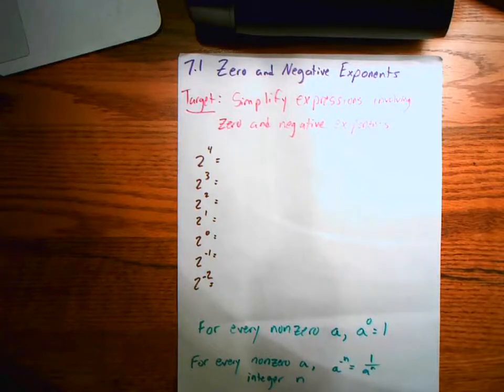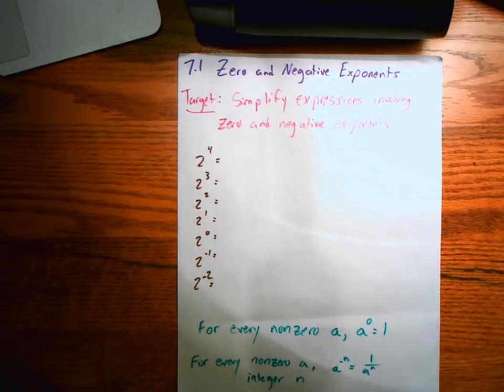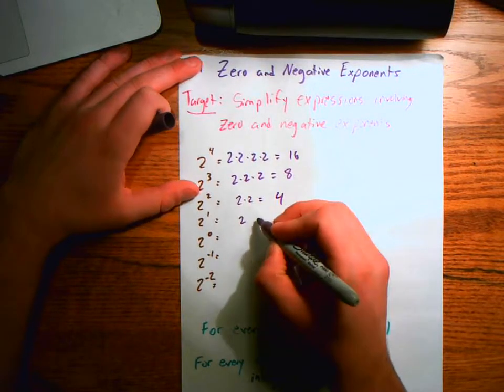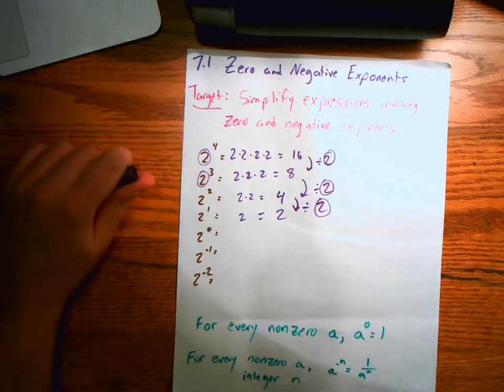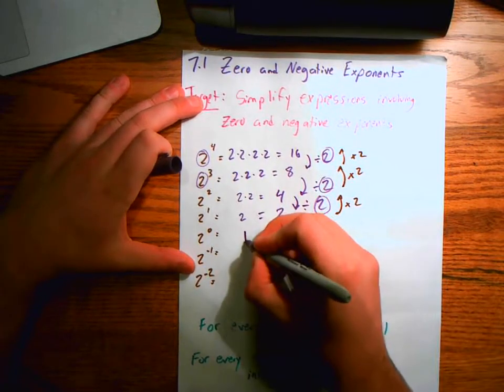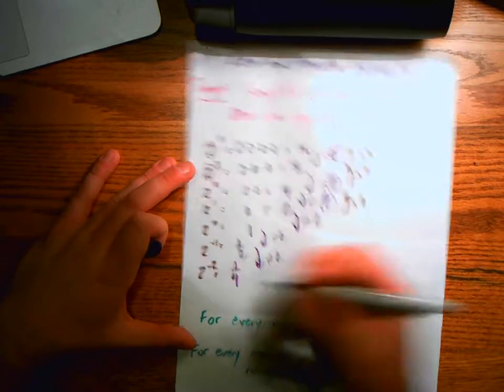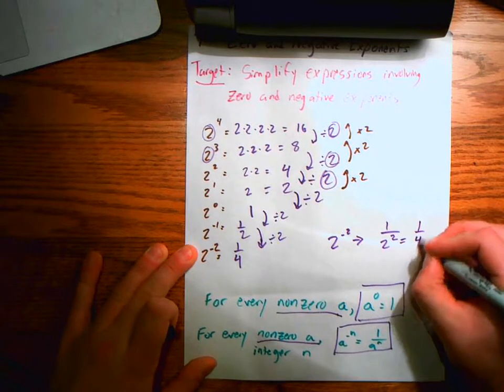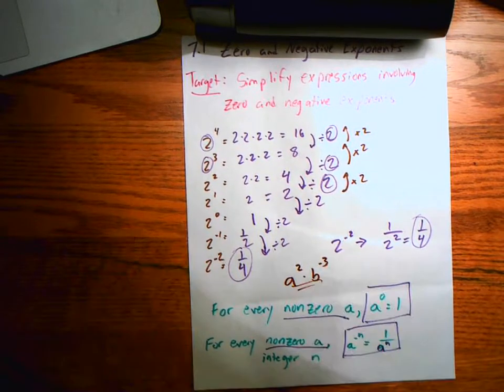7.1 Zero and Negative Exponents